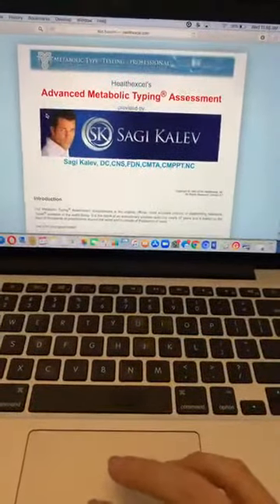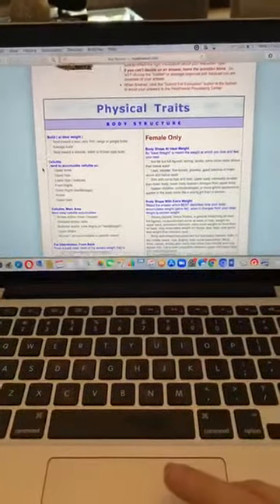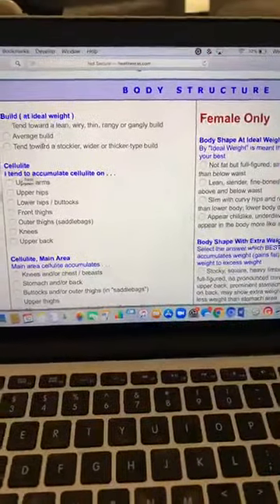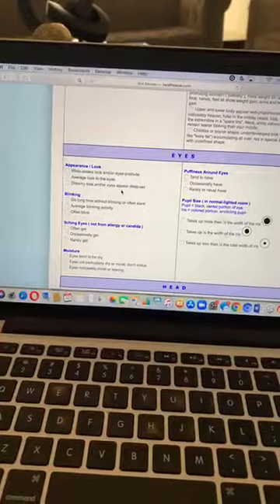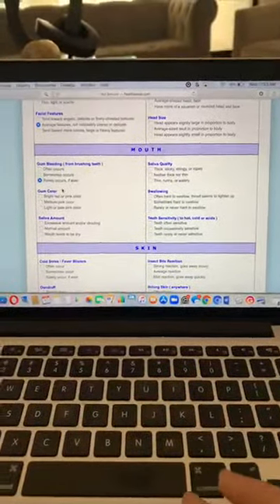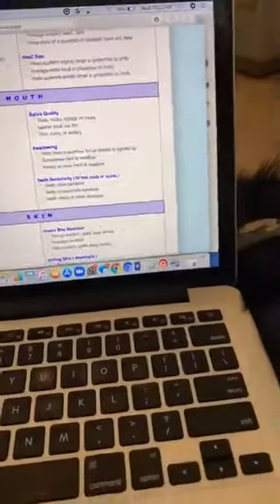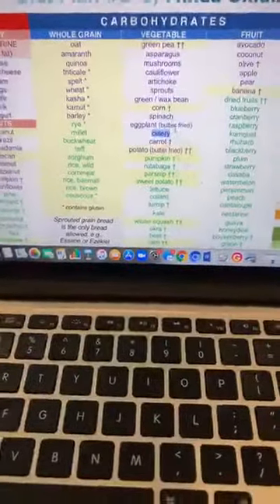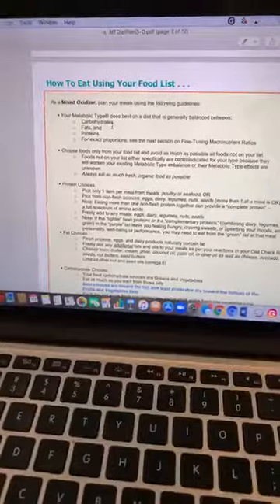A walk through the Metabolic Typing Assessment and Results!